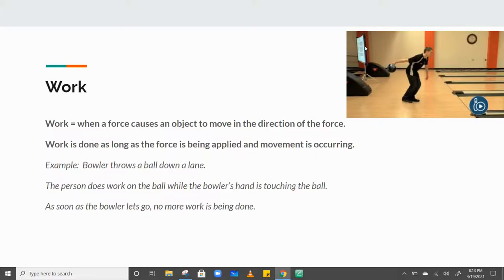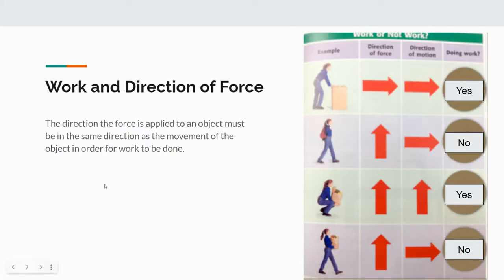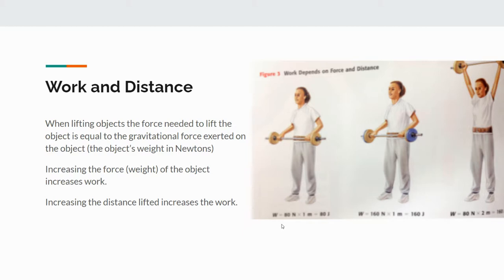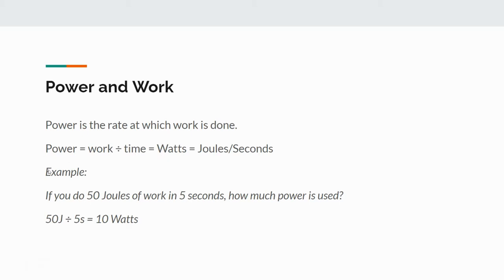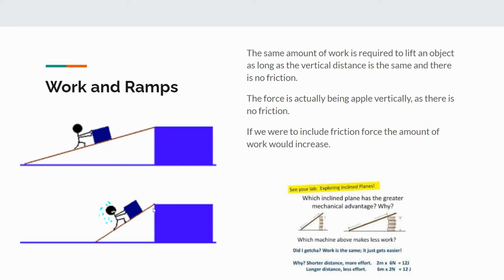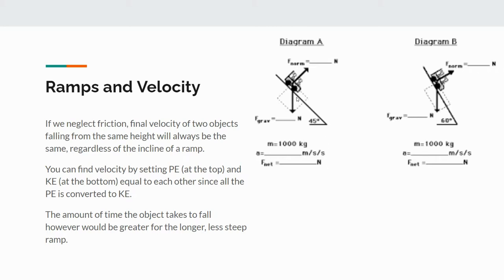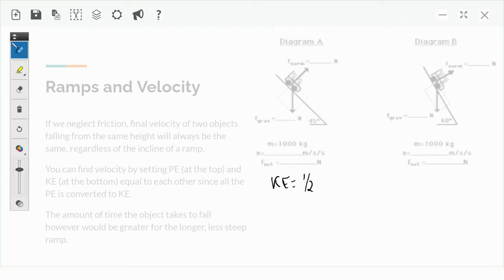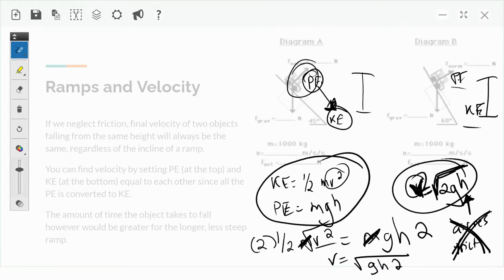4/20 Day 2 Work , Power, and Simple Machines